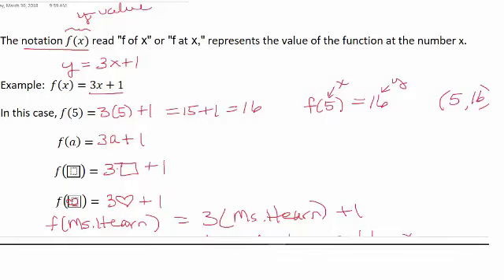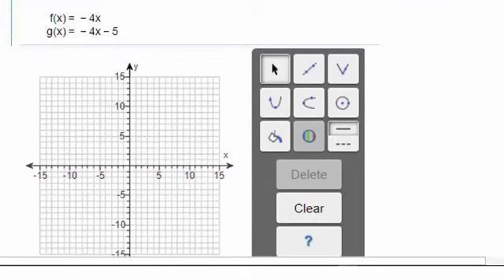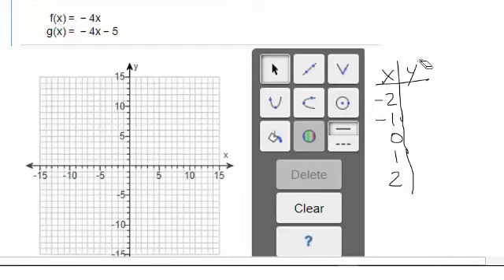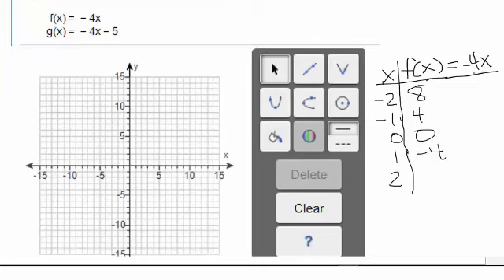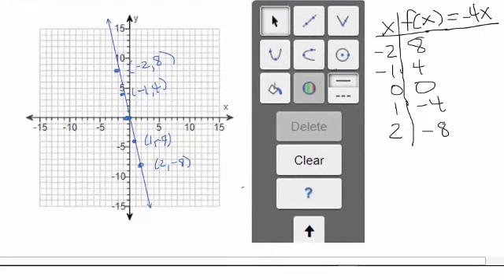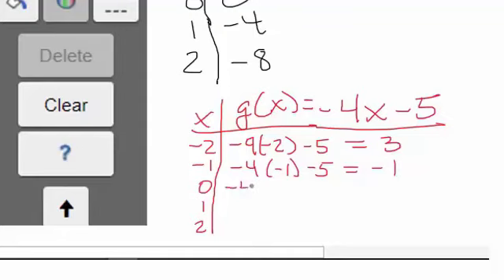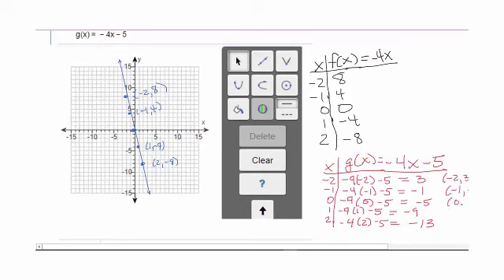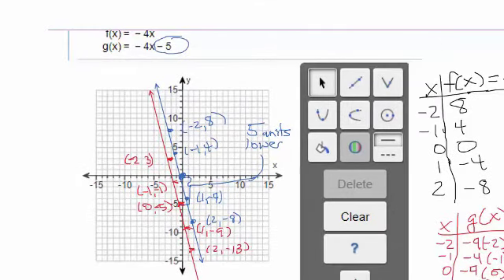Relations and Functions Part 5: Graph linear function by plotting points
In this video, we will graph the functions f(x)=-4x and g(x)=-4x-5 by plotting points.  Plotting points is not a very efficient method of graphing functions, but we must use it in order to familiarize ourselves with different types of functions and variations on them.